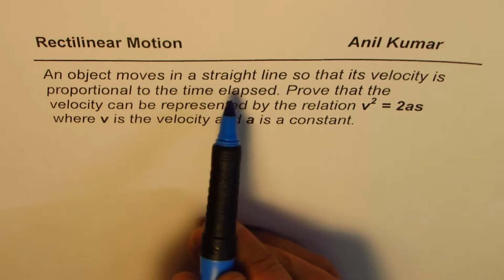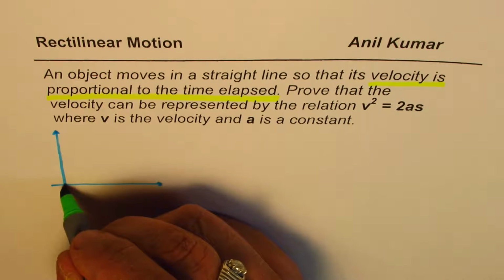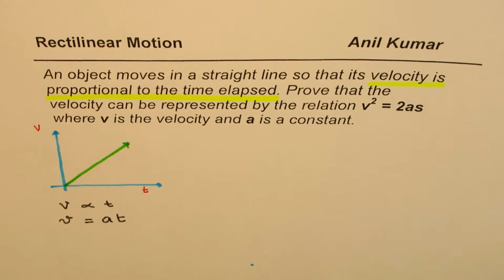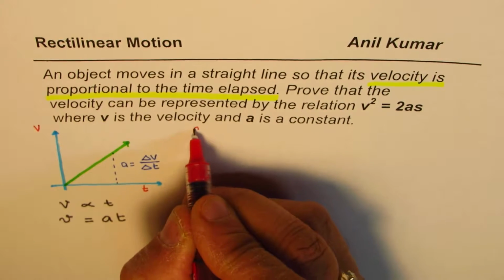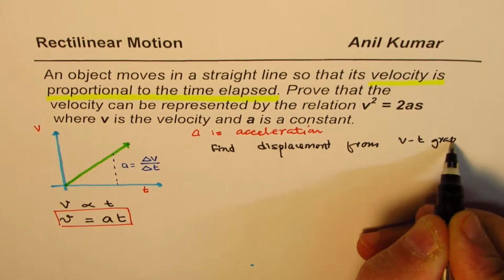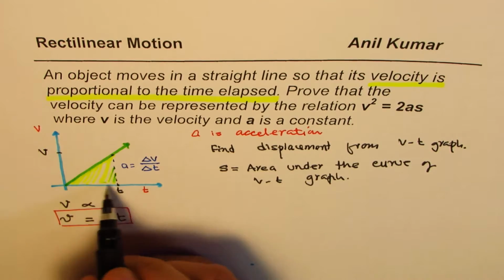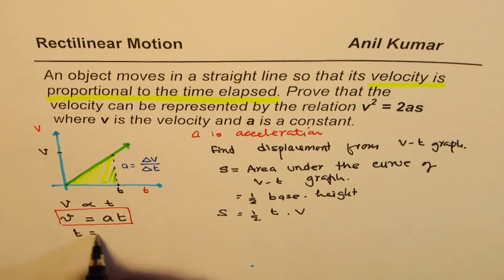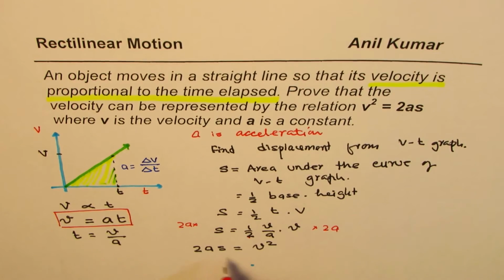v^2=2as Rectilinear Motion Formula by Area Under Velocity Time Graph